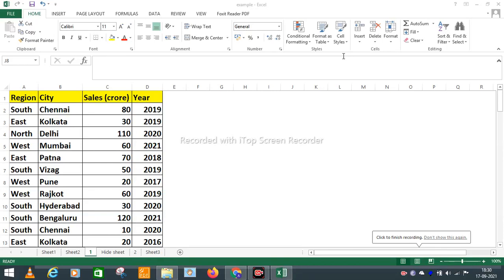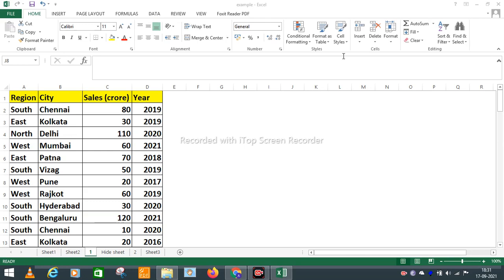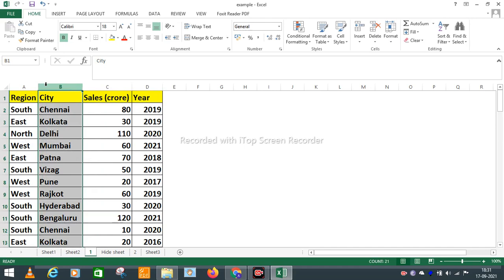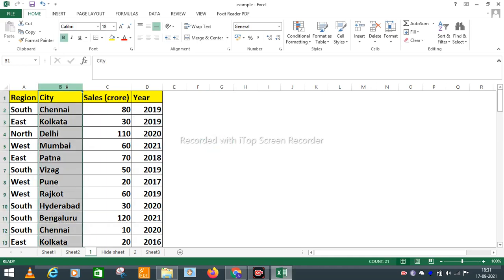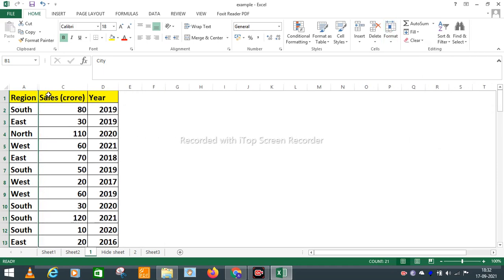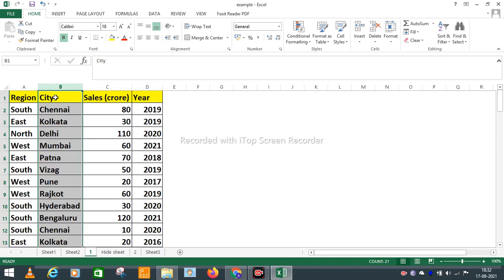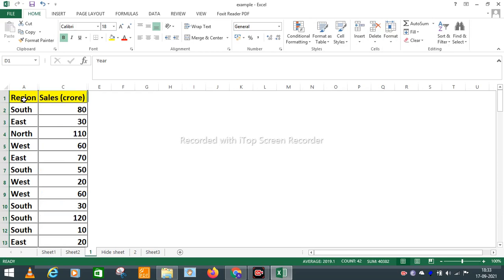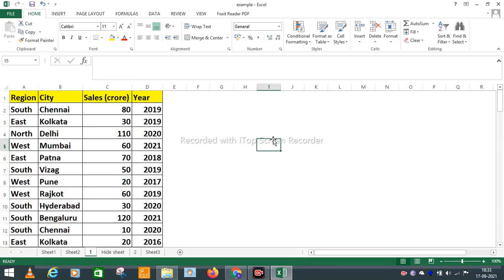MS Excel - Hide & Unhide Columns